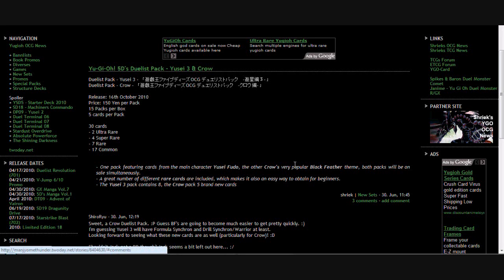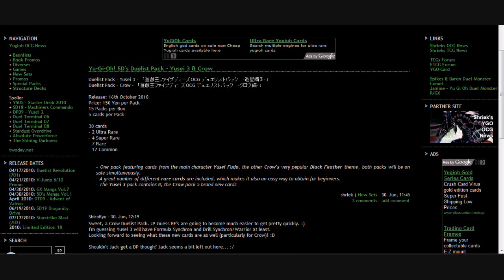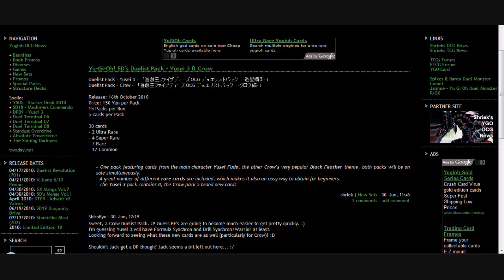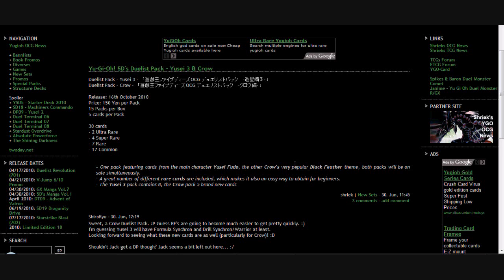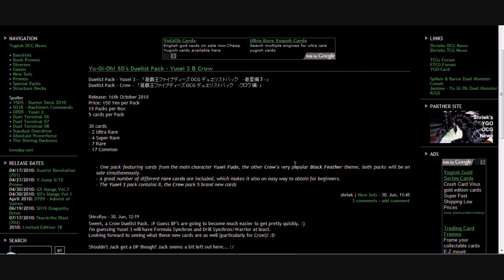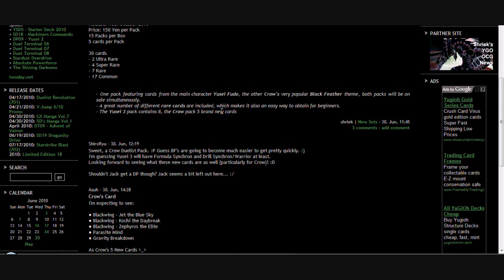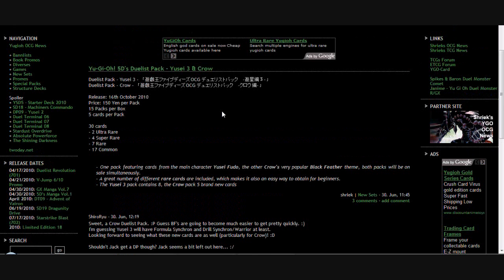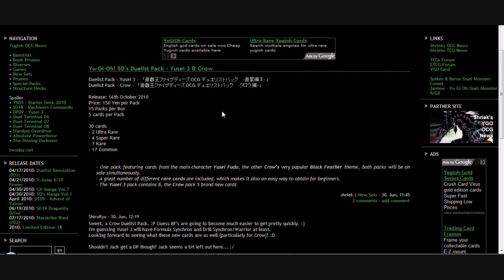Crow Duelist Pack Announced!!! [HD]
Credit for the information-
Part of The Duelist Alliance